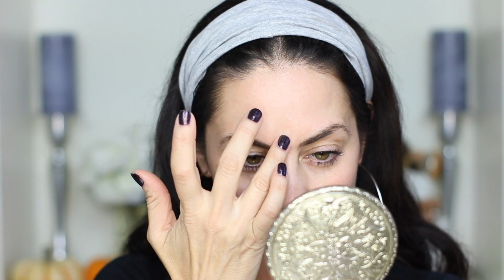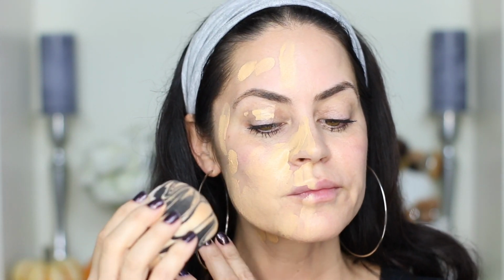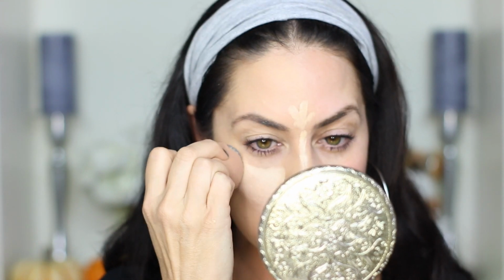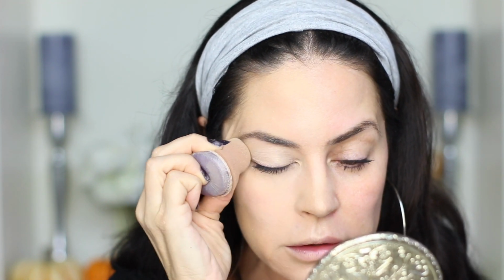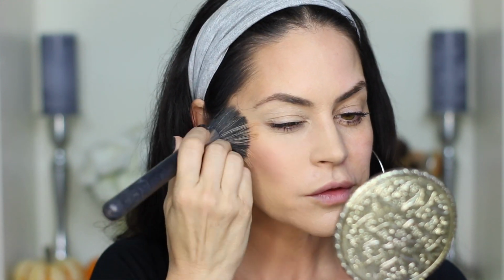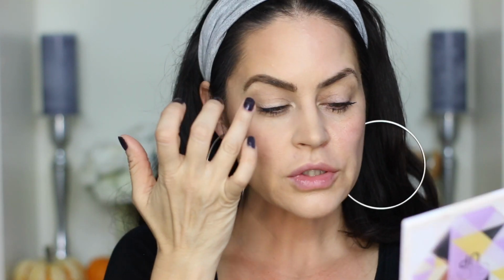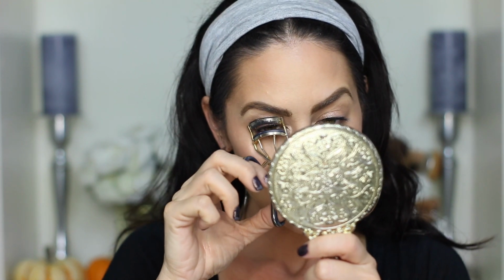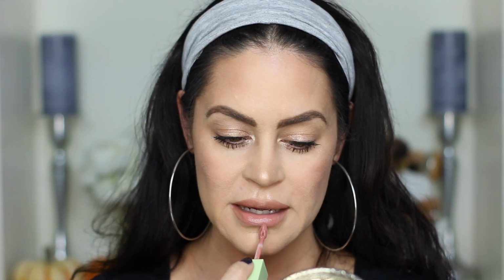HOW TO ERASE YOUR PORES | EASY EVERYDAY MAKEUP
I can not tell you how long I've wanted to do this video! I often talk about the struggle of having large pores and I think I've finally found the products and steps to actually make them look airbrushed - for reals!

If you've tried every pore minimizing product under the sun but are still struggling then this is the video for you!

I filmed this in conjunction with the episode 14 of the Glam Latte Beauty Podcast, which has a very detailed explanation of the steps and products and the WHY. This video is meant to be a demo of all the things I discussed in that podcast so I'd give that a listen as well!

 to hang out with a community of beauty lovers and get exclusives:

                                                 • beauty chat
                                    • product recommendations
                                                     • advice
                                              • tips, and more!!

THANK YOU THURSDAY
ALSO don't forget I'm doing a giveaway on InstaStories EVERY Thursday so make sure you are following me on the gram!!!

Sign up for ebates to get money back when you shop online! Sign up is free and use this link to get $10 right away!

For more fashion, beauty and lifestyle, head over to my

FTC:  Some of these products were sent to me for review, however all opinions are always my own!